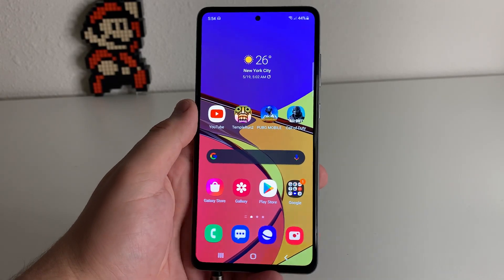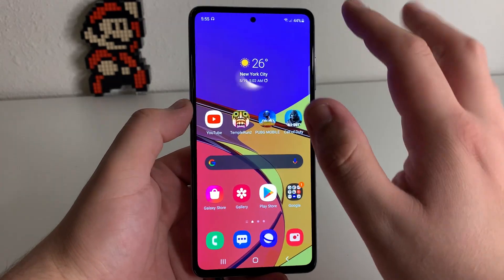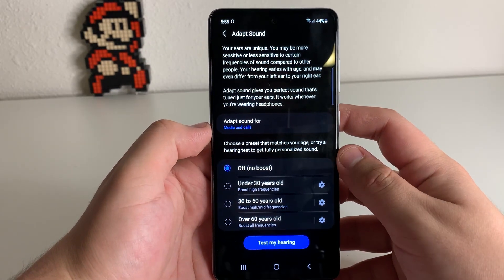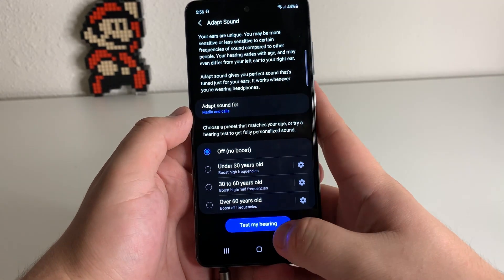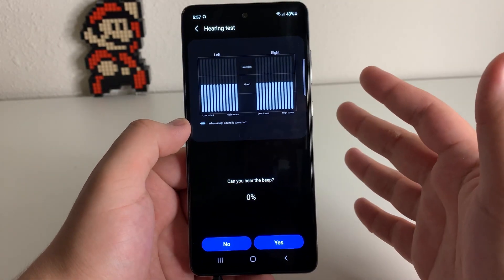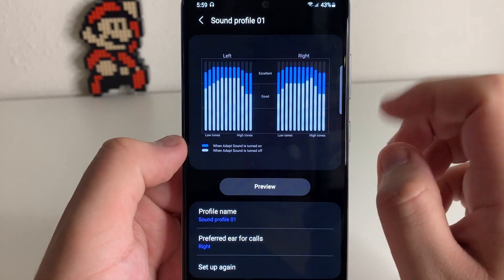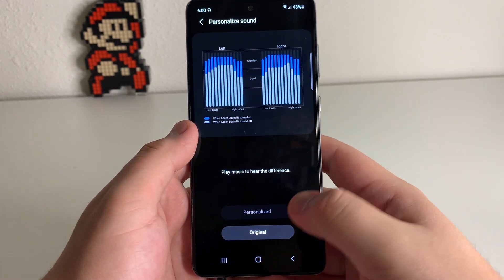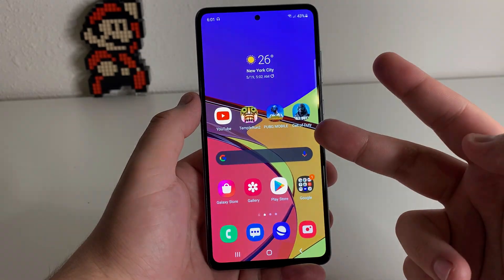SECRET Feature Every Samsung Galaxy Owner Should Know!